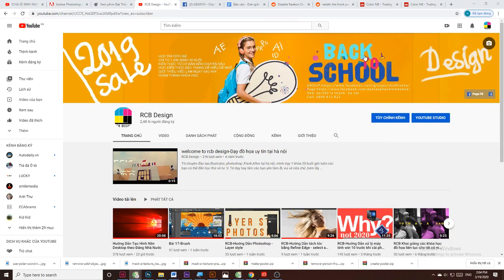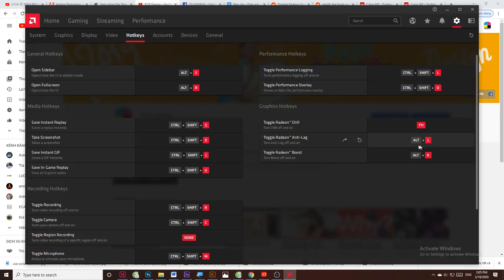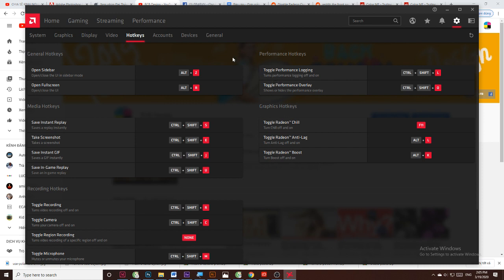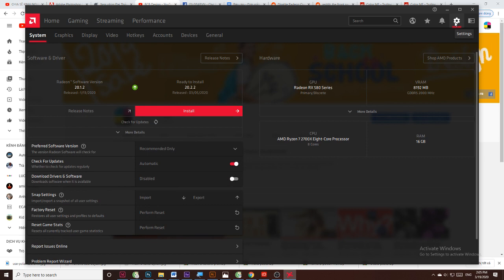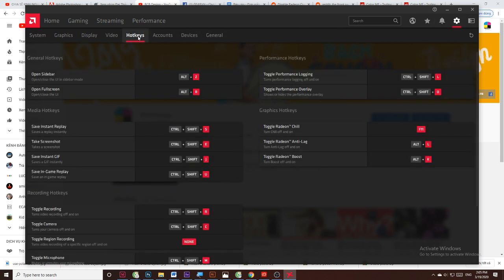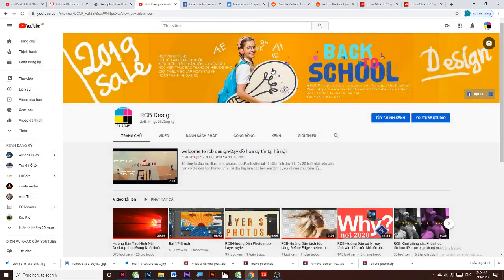Tắt phím tắt card màn hình ADM trùng phím tắt phần mềm adobe( Disable hotkeys AMD radeon overlay )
Xin chào các bạn !
RCB Design chuyên tổ chức các lớp học về thiết kế ,tư duy sáng tạo, bố cục màu sắc RCB có các khóa từ cơ bản đến nâng cao phục vụ cho các nhu cầu từ marketing, in ấn,  designer, freelancer,
Các lớp học được tổ chức vào tất cả các khung giờ trong ngày Sáng từ 8 giờ cho đến 12 giờ chiều từ 2 giờ cho đến 10 giờ tối, có máy tính tại lớp để thực hành.
Học phí từ 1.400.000 cho đến 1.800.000 với mỗi khóa từ cơ bản đến nâng cao học trong 18 buổi
Trong quá trình học thì các bạn sẽ được  tiếp thu với những sản phẩm liên quan đến từng phần mềm và những kỹ thuật đồ họa tiên tiến nhất ,đổi mới nhất

Photoshop :1400000₫
Illustrator :1400000₫
After Efects: 1600000₫
Premier :1400000₫
Indesign: 1400000₫
Khóa Đồ họa Đào tạo về thẩm mĩ học riêng 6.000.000
✌RCB Design -Đào tạo thiết kế đồ họa
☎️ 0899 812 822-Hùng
🏤 Nhà 4A/ Ngõ 360 .Đê la thành. Đống đa. Hà nội
(Cổng đại học mỹ thuật công nghiệp)